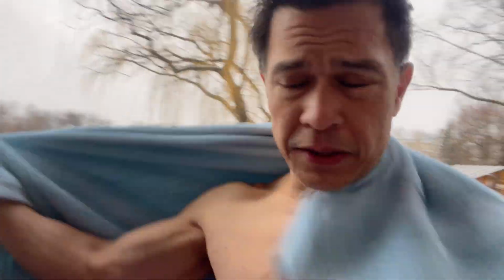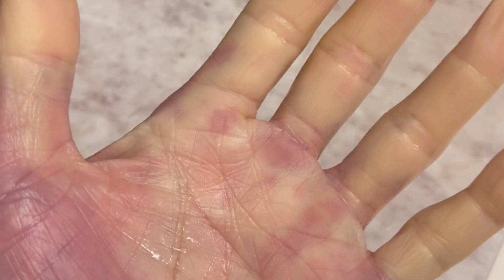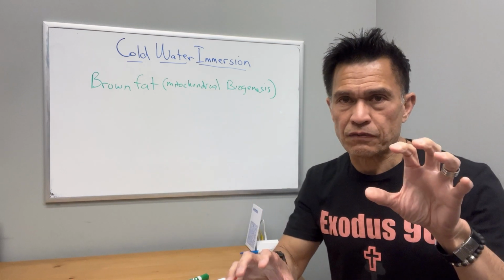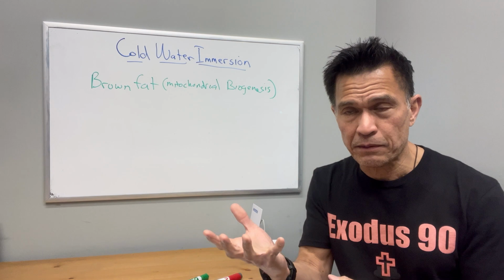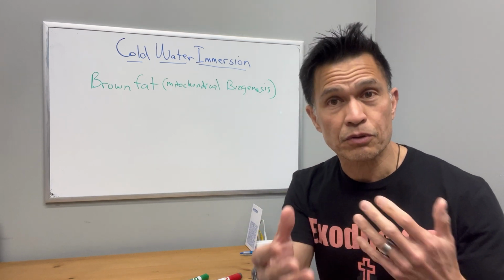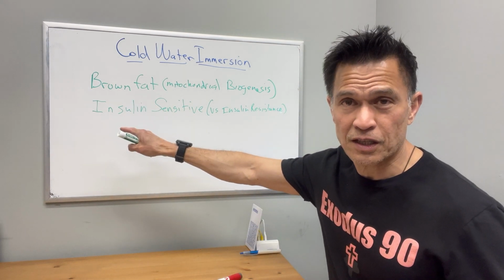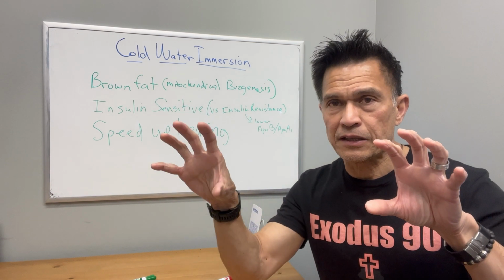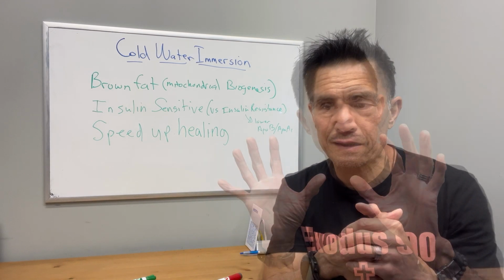My Cold Immersion Hack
Inflatable Portable Bathtub on Amazon

See this hack on palm cooling for those that don’t have the space for the blue tub Palm Cooling for Increased Endurance and Max Lifts